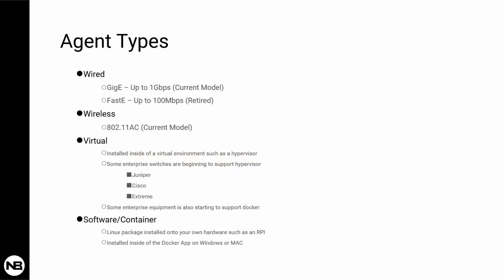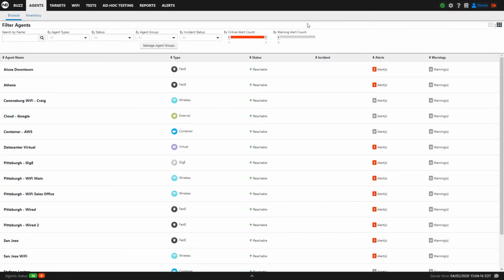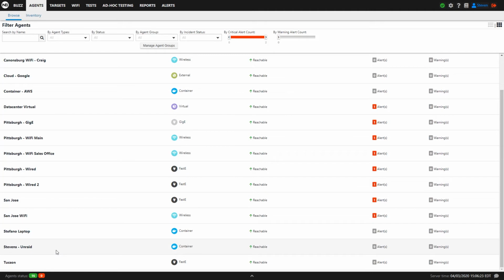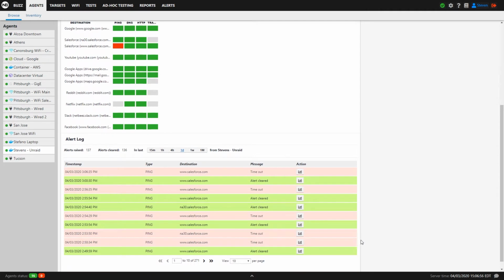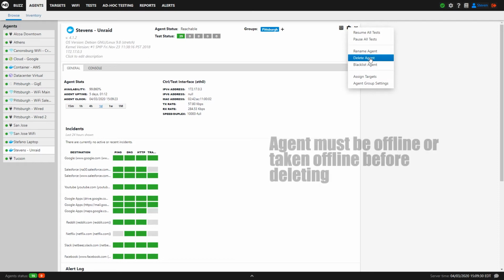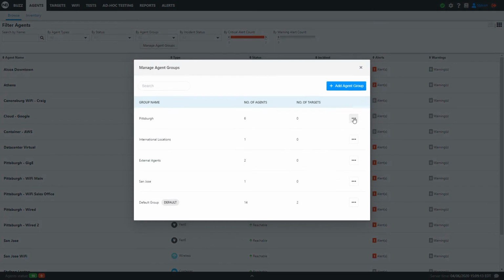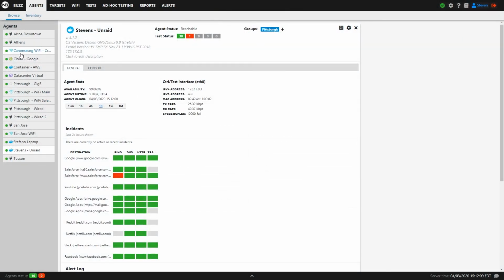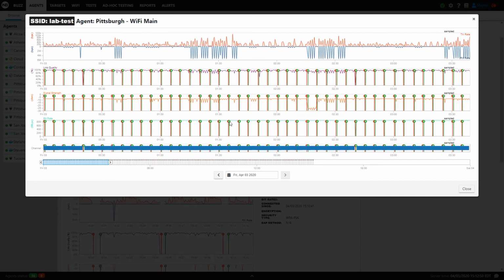Agent Management 2020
Learn how to manage NetBeez agents and the new updates in our recent version 4.0 released in March 2020!